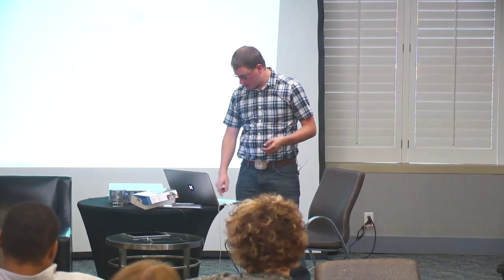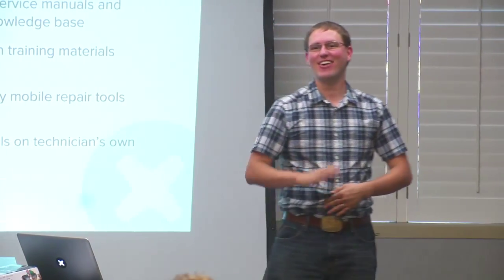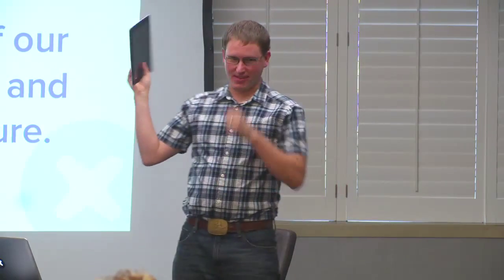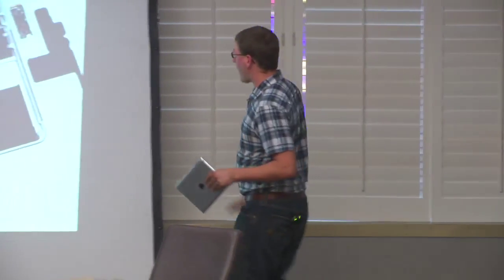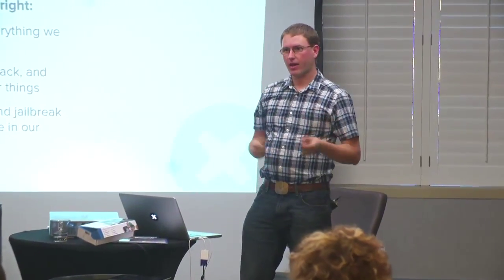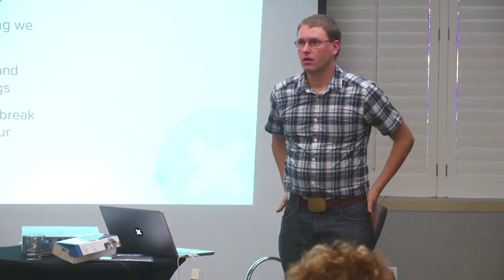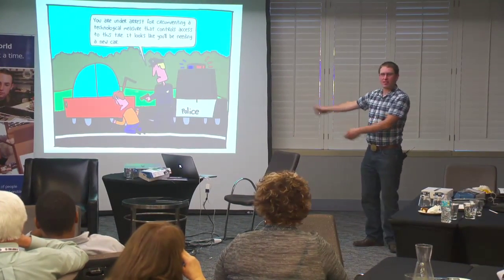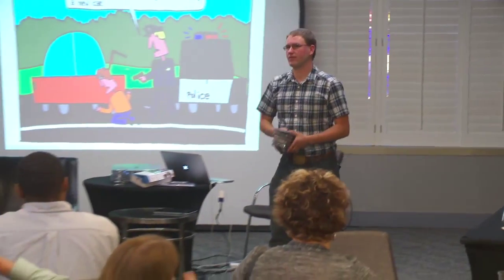Repair Business Workshop with iFixit's Kyle Wiens, Part 3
Kyle reviews the repair training resources available for new technicians on iFixit.com and the institutional challenges to repair.

This video is part of iFixit's series on starting and growing your own repair business, filmed at our first-ever Repair Business Workshop at ICRS 2013

iFixit is making it easier for enterprising fixers to start their own businesses with the Pro Tech Network a joint project with Microsoft. Turn your garage workstation into a storefront—we'll show you how. iFixit empowers repair technicians to grow their business with free repair guides, business development wikis, design/marketing resources, and a vibrant community of repair businesses—all online.